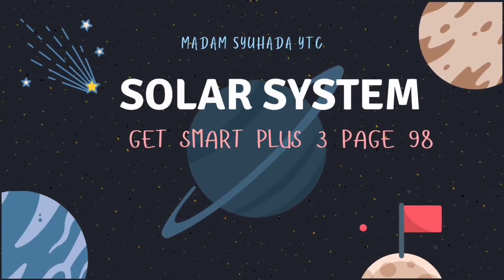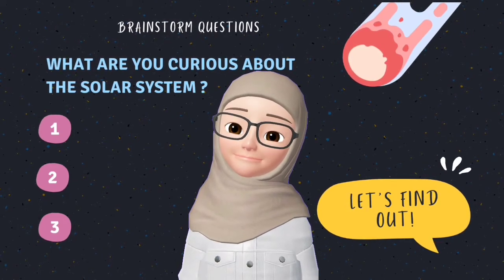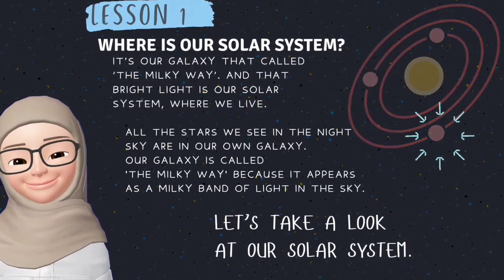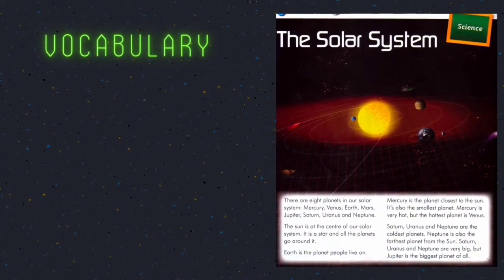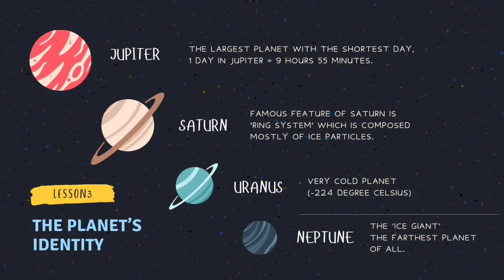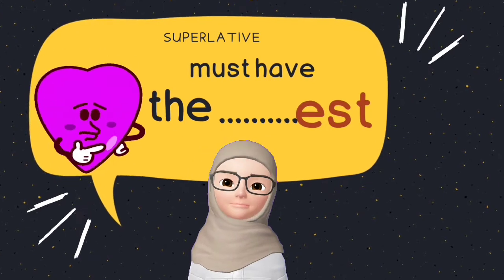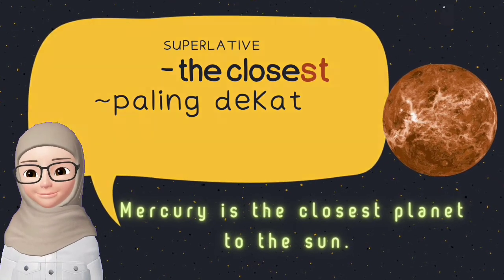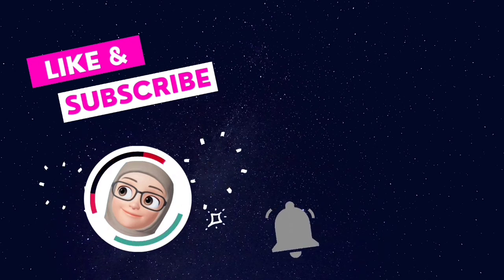ENGLISH YEAR 3-GET SMART PLUS 3 PAGE 98 THE WORLD AROUND US- THE SOLAR SYSTEM SOW152#superlative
SCHEME OF WORK LESSON 152

Main Skill
Reading 3.2.2
Understand
specific
information and
details of short
simple texts

Complementary
Skill
Reading 3.2.3
Guess the
meaning of
unfamiliar words
from clues
provided by
visuals and the
topic

PUPILS do exercise on page 99 and workbook page 80.

presentation slides are taken from canva education.